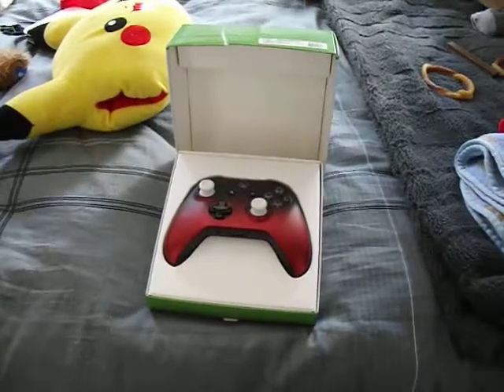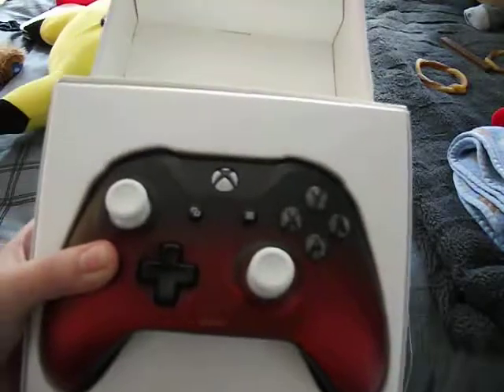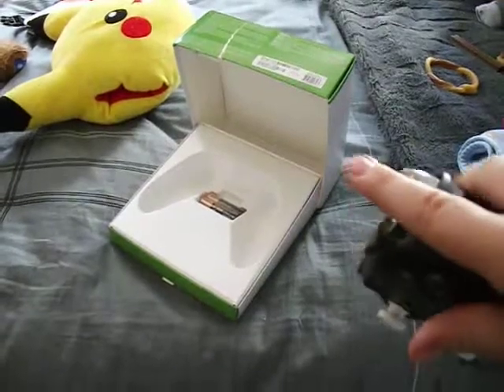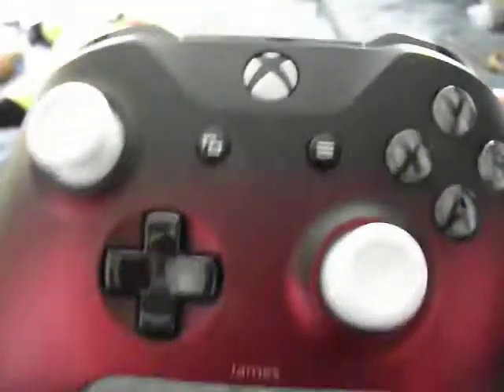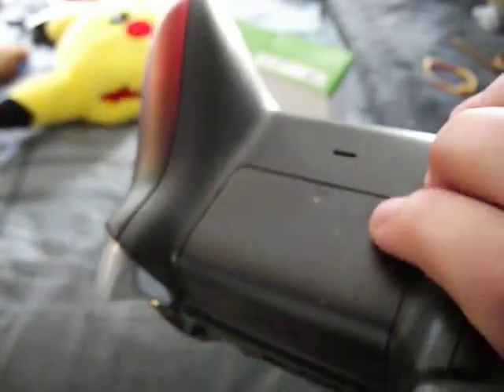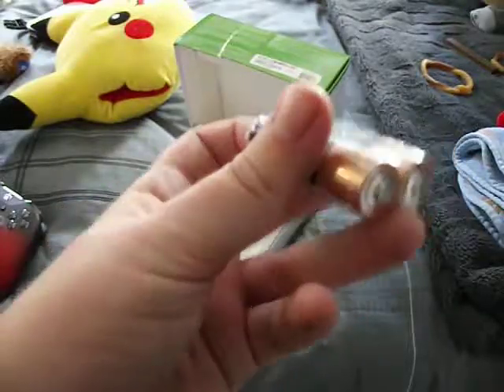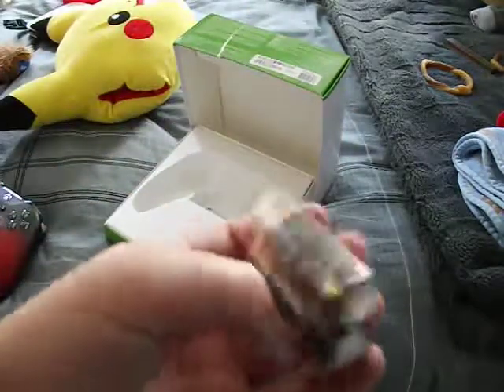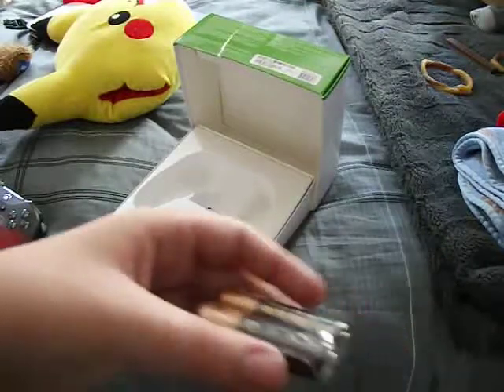Custom xbox one controller unboxing